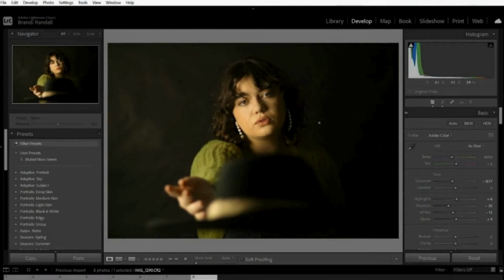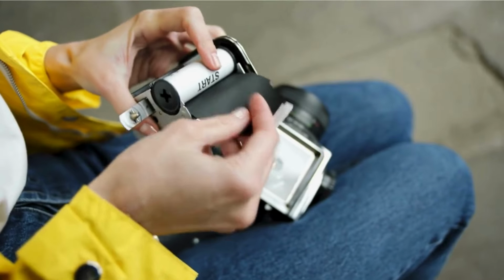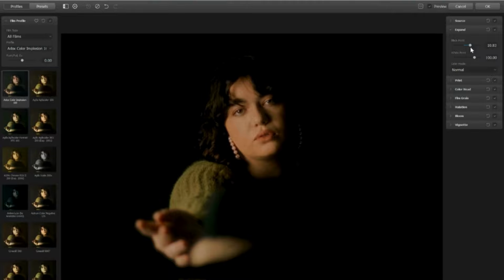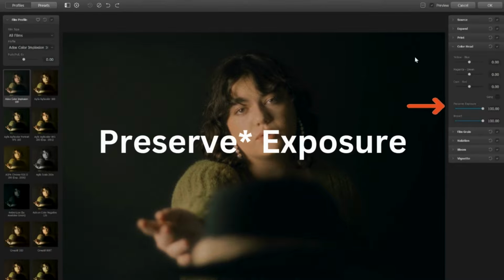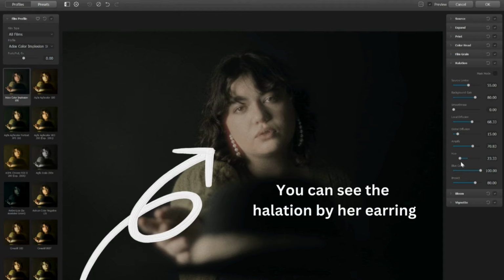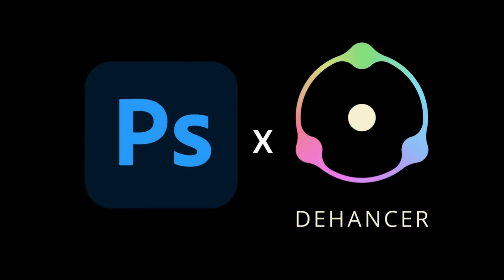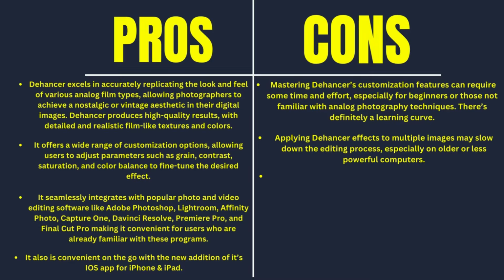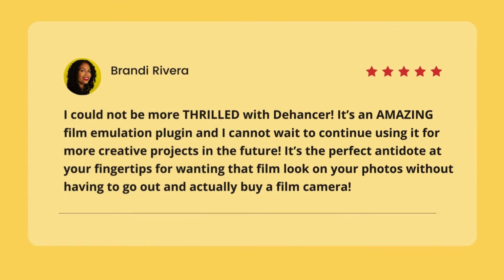DEHANCER Film Emulation Plugin Review: How To Make DIGITAL Photos Look Like FILM!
Welcome back to the channel! In this video I will be reviewing and going over Dehancer a film emulation plugin for both Lightroom & Photoshop!

Let me know down in the comments if you have any questions!

Photo by Scott Evans on Unsplash